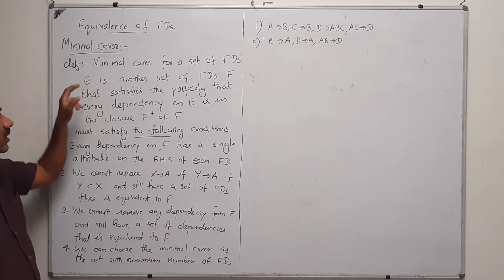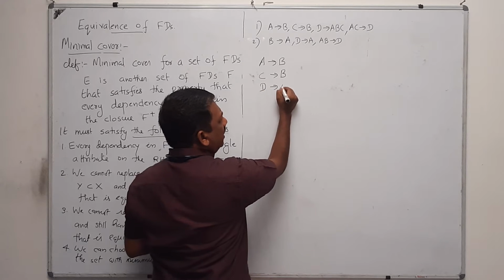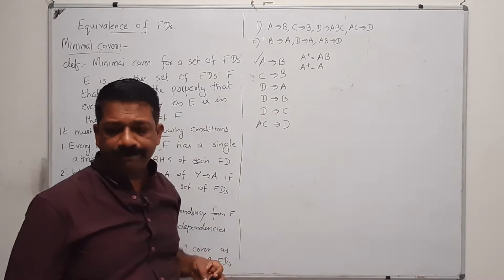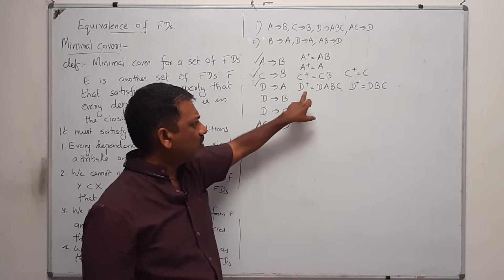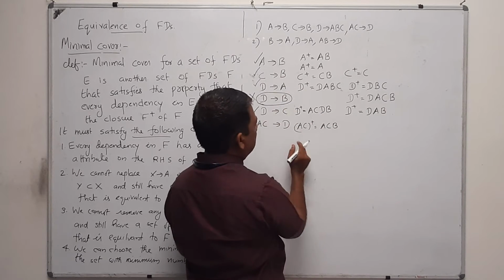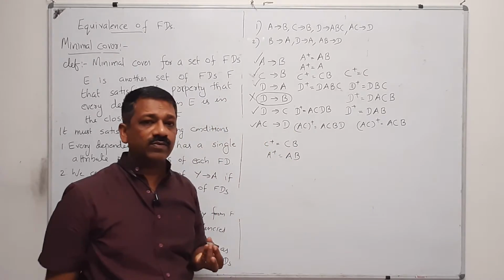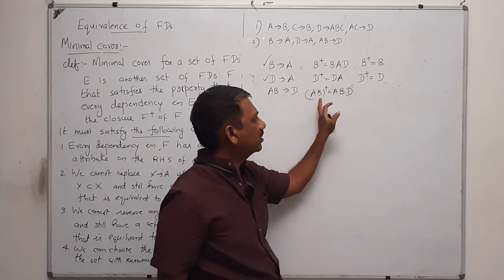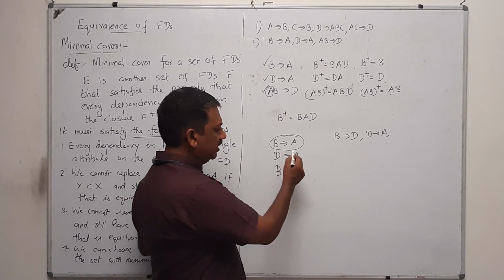Minimal cover of FDs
cover minimal cover fd